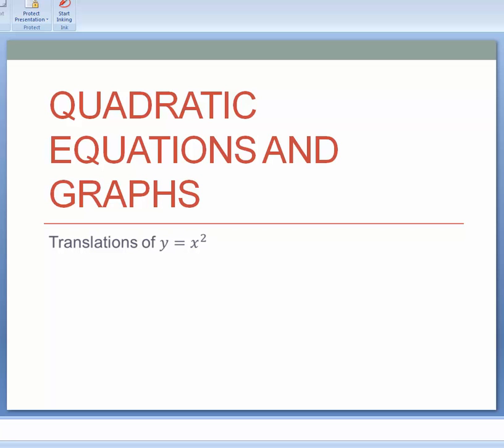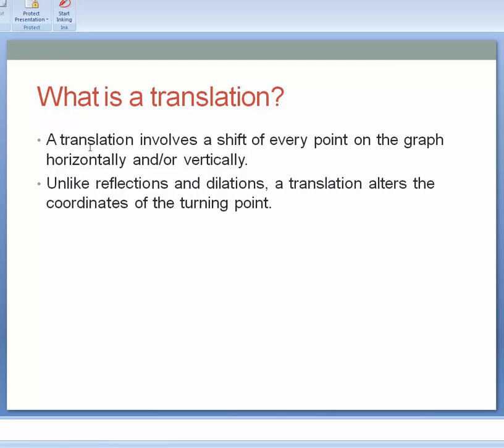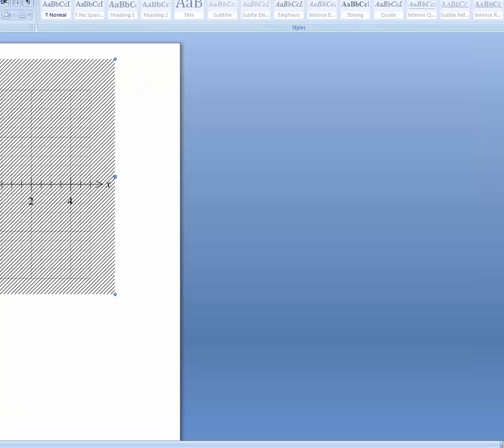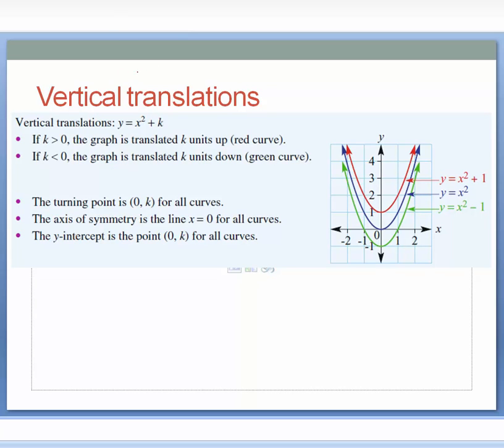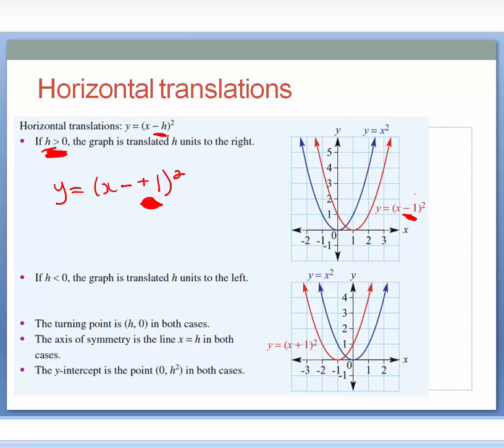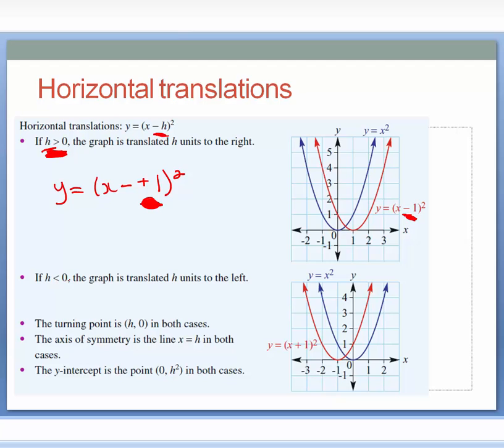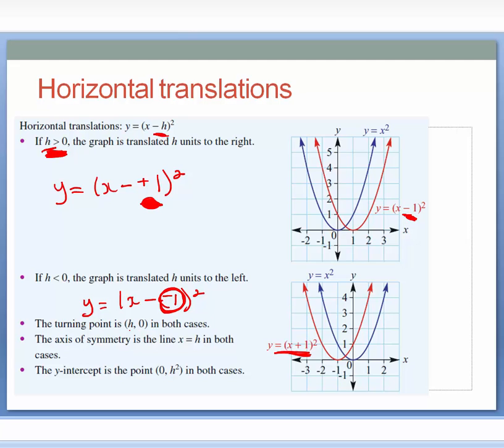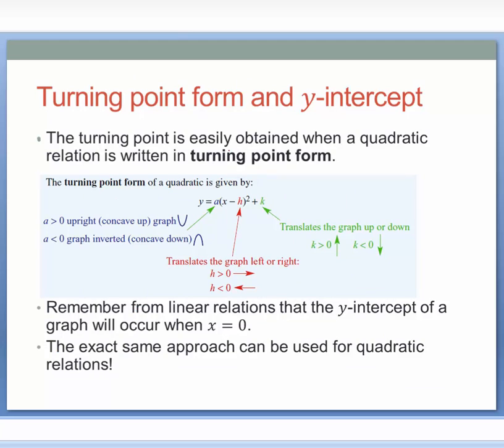Translations of quadratic relations